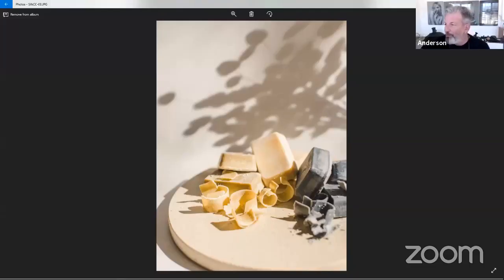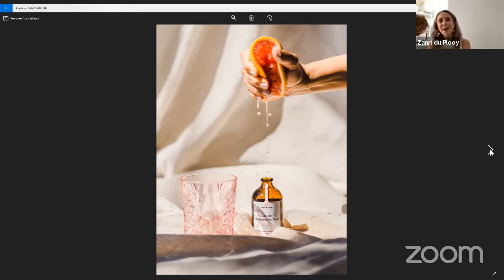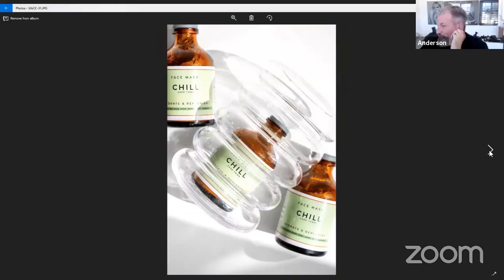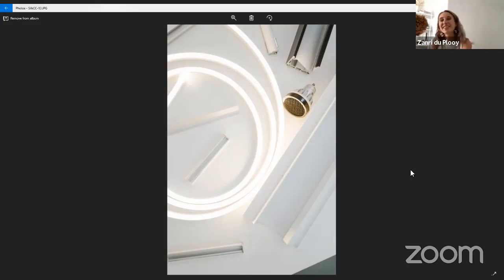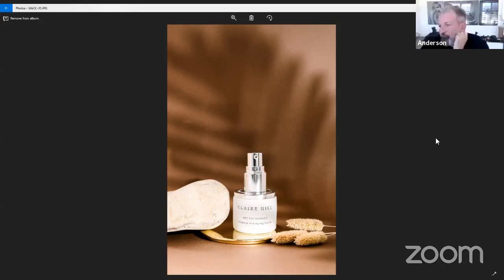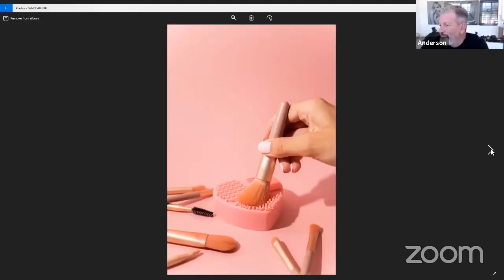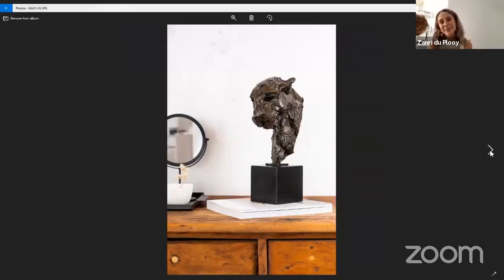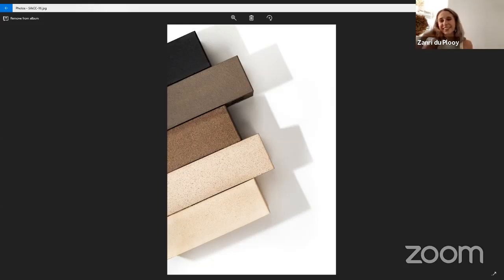Craig Andersen x Zanri du Plessis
Live from Facebook.